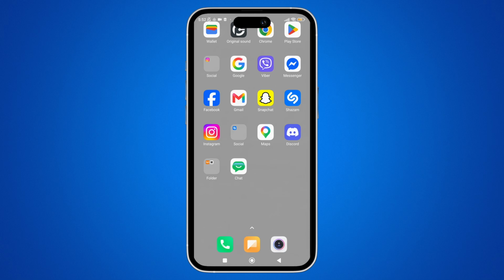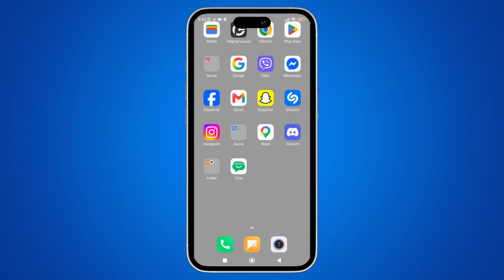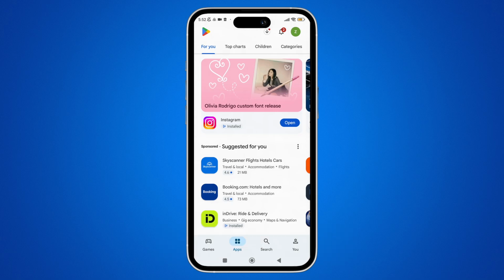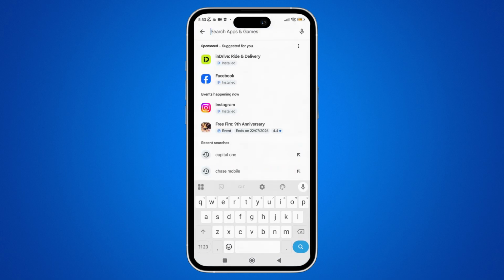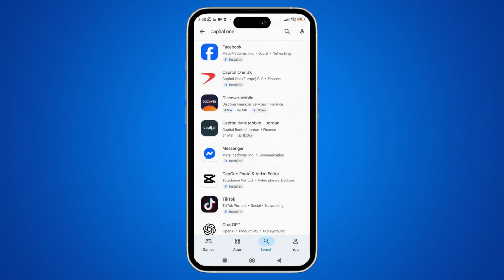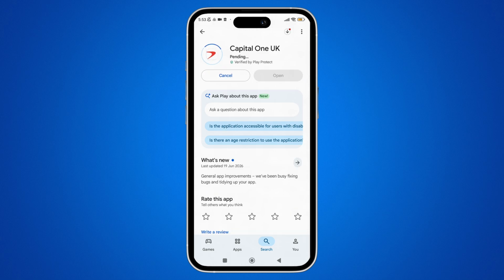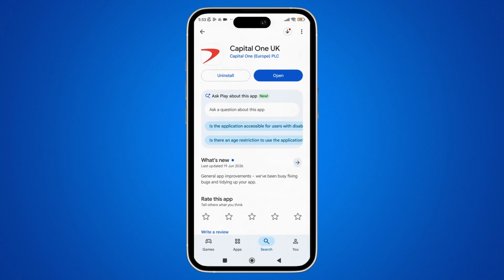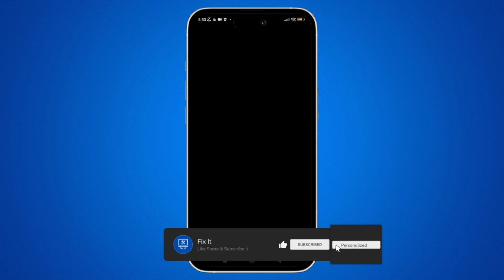How To Download Capital One Mobile App On Android Phone (2026)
Want to download the Capital One Mobile App on your Android phone? 📱💳 This step-by-step 2026 guide will show you how to find, download, and install the Capital One app on Android so you can easily manage your Capital One accounts on your mobile device.

What You’ll Learn in This Video:
✅ How to find the official Capital One app on Android
✅ How to download the Capital One Mobile App from Google Play Store
✅ How to install and open the Capital One app
✅ How to sign in to your Capital One account
✅ Tips for safely downloading the official Capital One app

Whether you’re a new Capital One customer or simply setting up the app on a new Android phone, this tutorial will walk you through the process step by step.

📌 Chapters:
⏱ 0:00 - Introduction
⏱ 0:10 - How To Download Capital One Mobile App On Android Phone